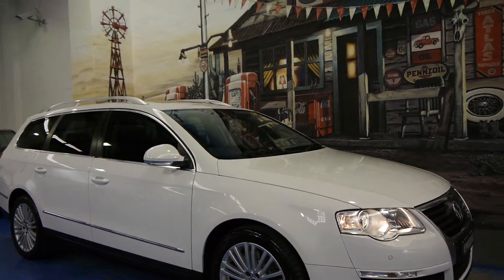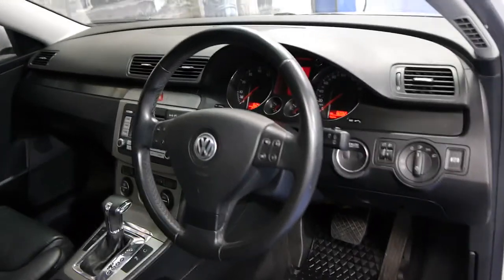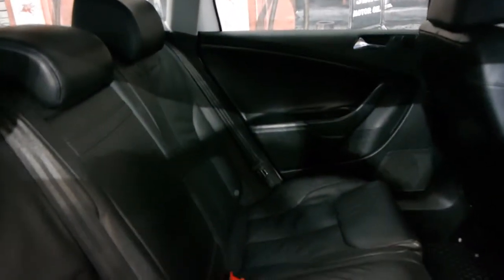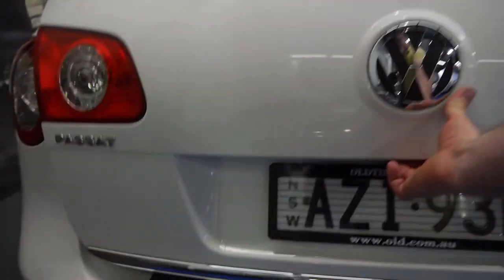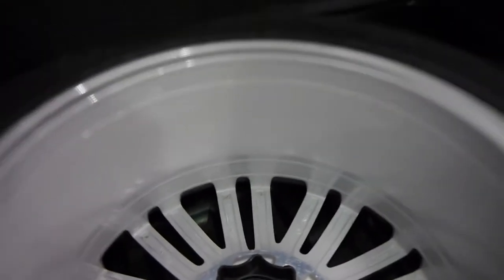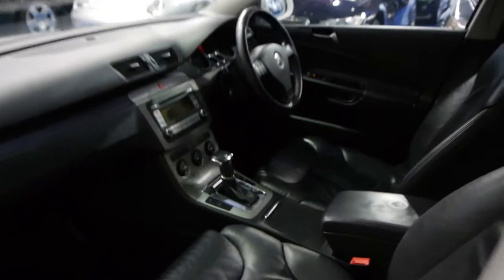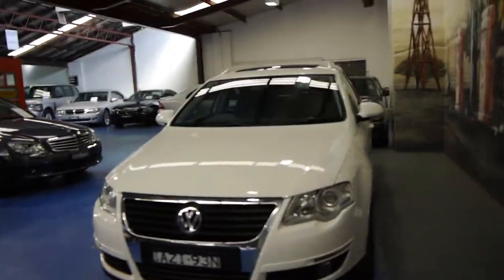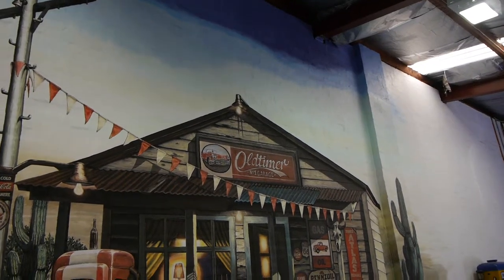Oldtimer Centre - Marrickville NSW